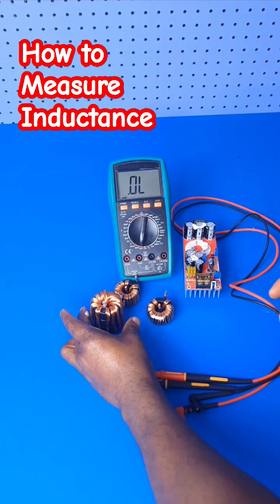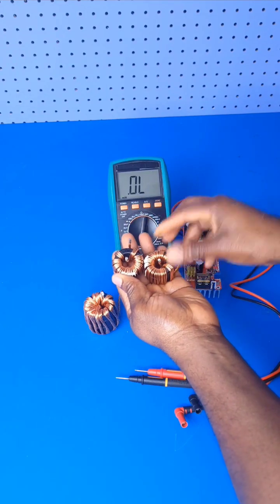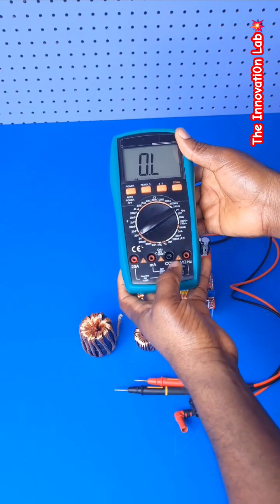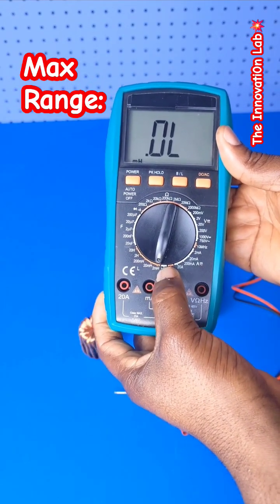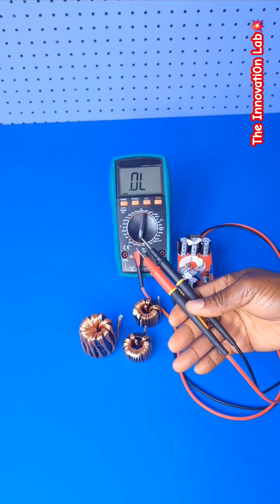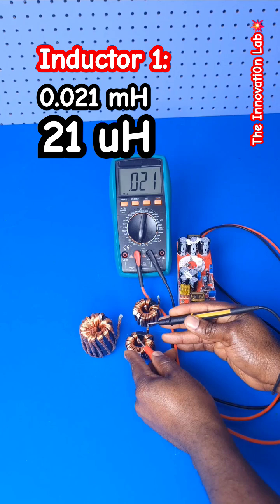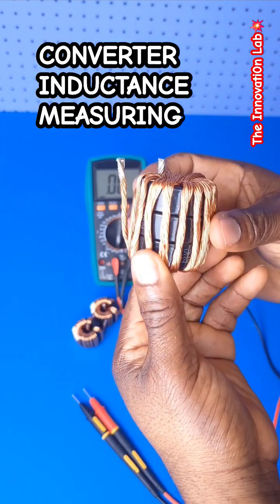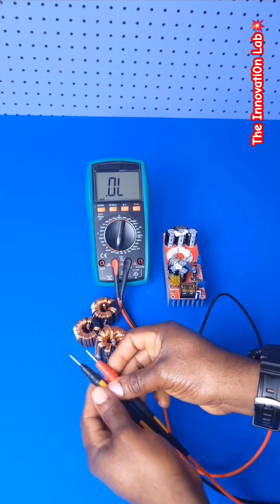How to Measure DC-DC Converter Inductance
This video shows how to measure the inductance of your power inductors. This method comes in handy for those of us who may have a need to build their own diy power inductors for different power applications.